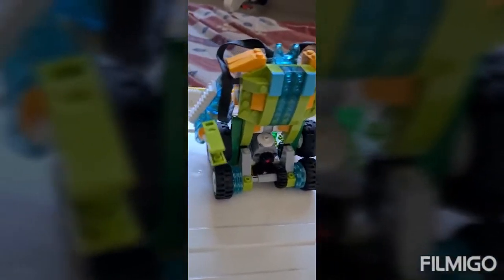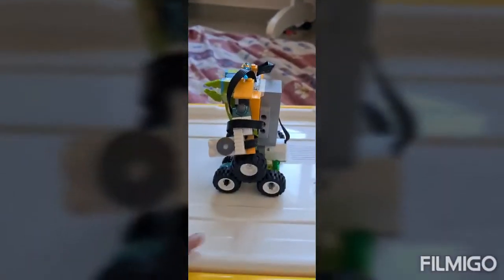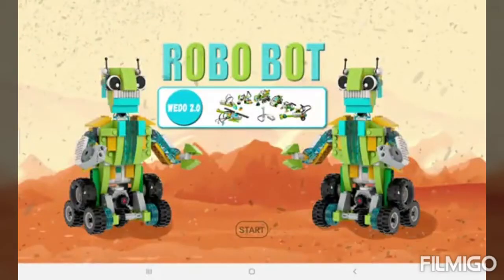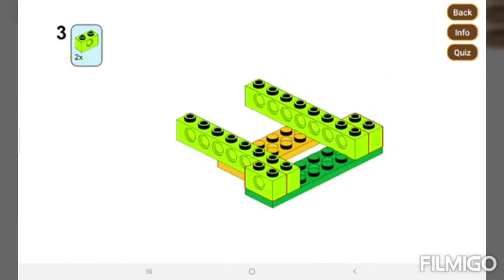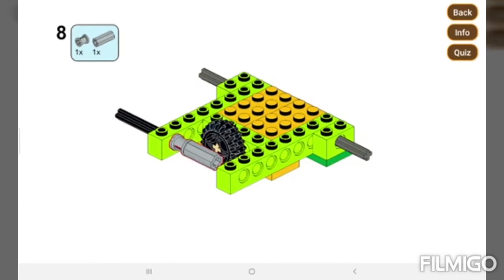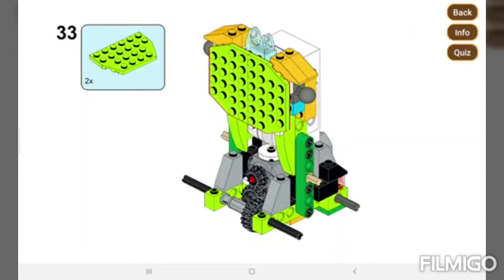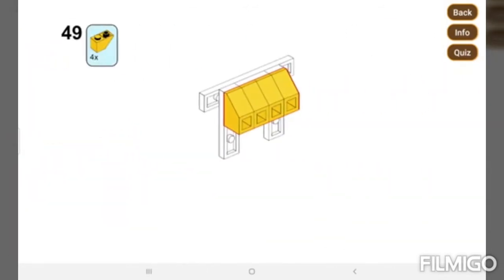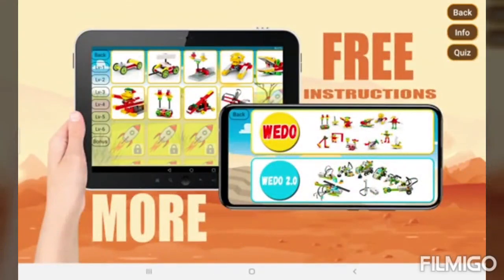how to build smarty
hi everyone, today I will show legi wedo 2.0 smarty building instructions